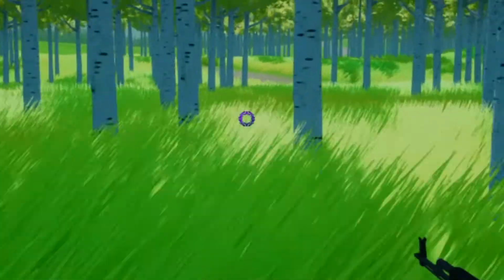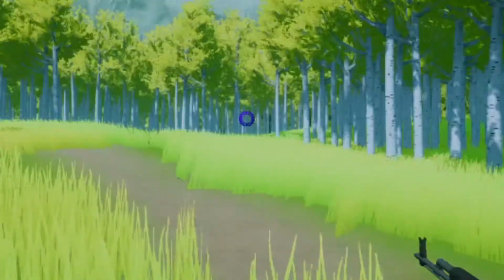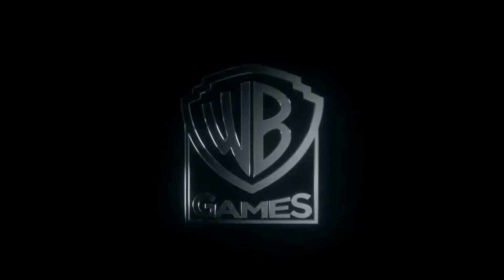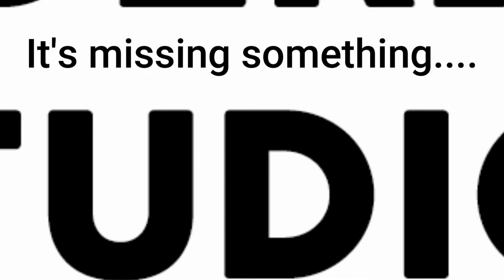Devlog 2: Player Model and Bullet impacts!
In this video I am trying a new style of devlog.

0:00 - Intro
1:11 - Overview
1:38 - New Player Model
2:56 - New Bullet Impact System
3:44 - Adding A Splash Screen
5:29 - Adding A New Gun
5:53 - Outro